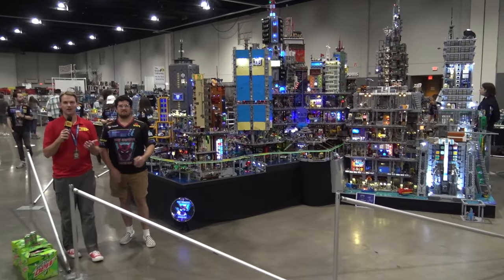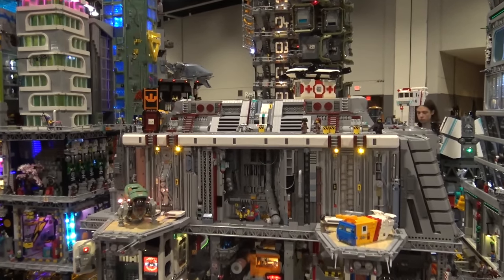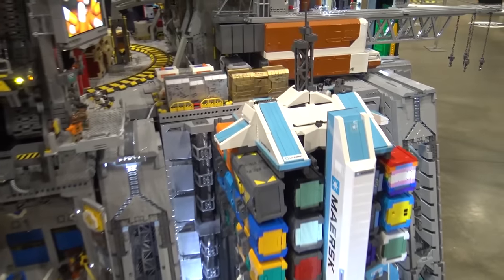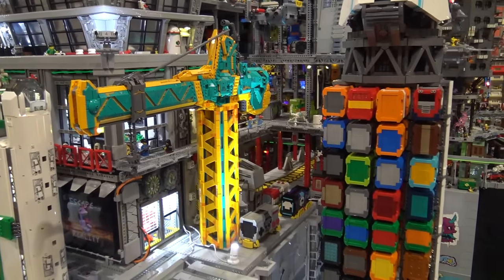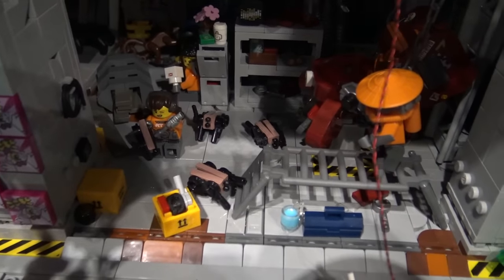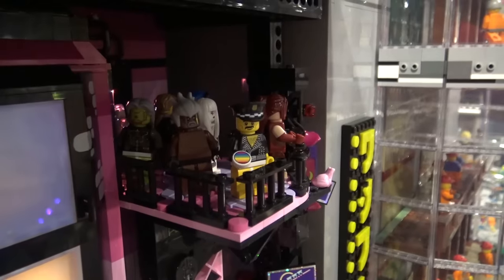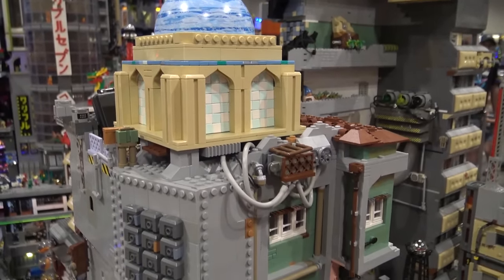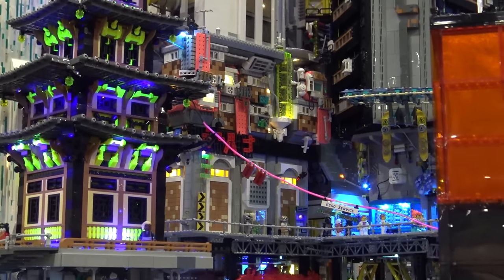Massive LEGO Cyberpunk City Built by 80 People! New Hashima at Brickworld Chicago 2023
Beyond the Brick's Joshua Hanlon talks with Stefan Formentano and other builders of the huge LEGO New Hashima cyberpunk city at Brickworld Chicago 2023. Follow the project on Instagram